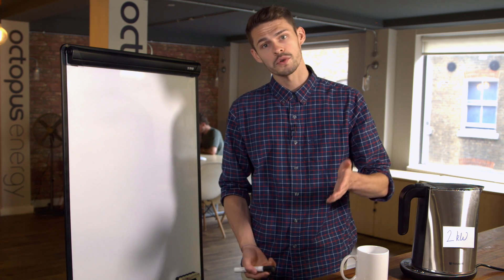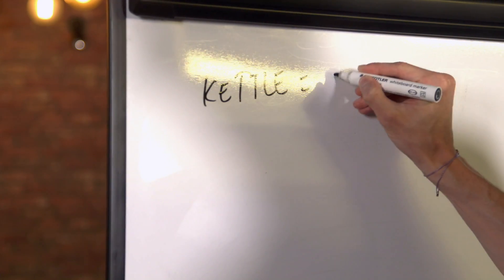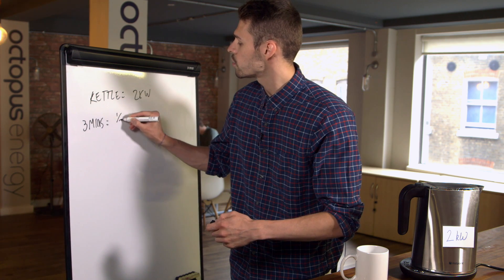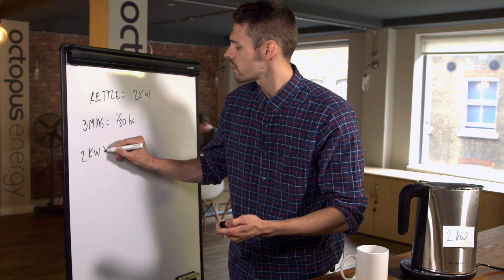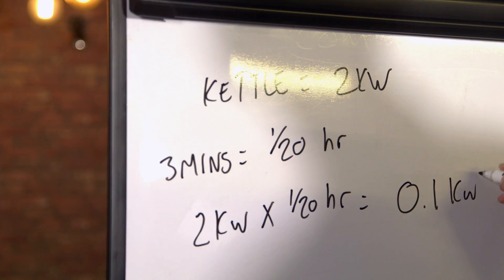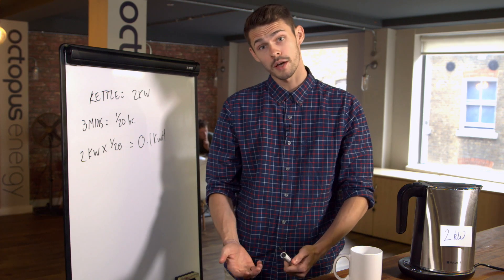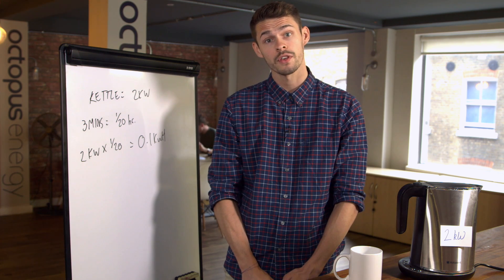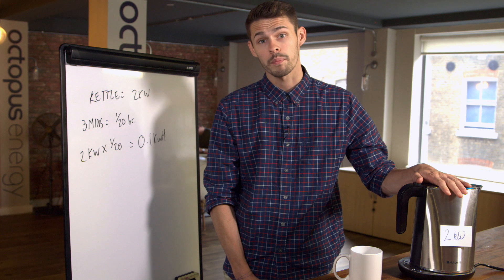So what's a kilowatt hour again?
Ashley uses the example of a boiling kettle to explain the cost of the energy you use.